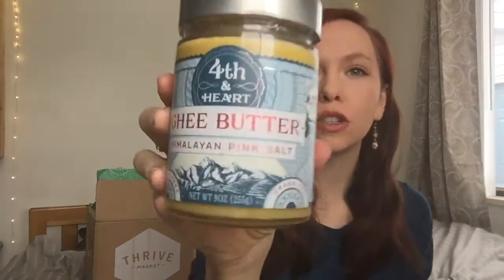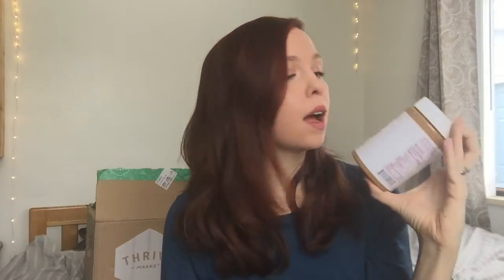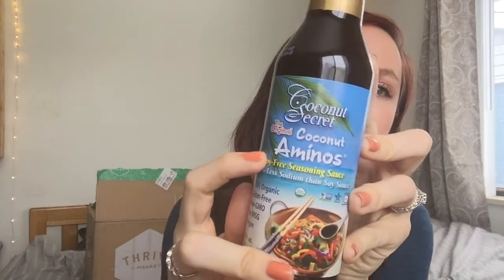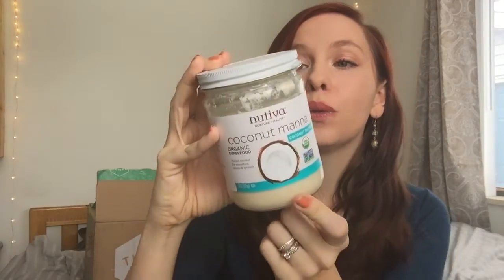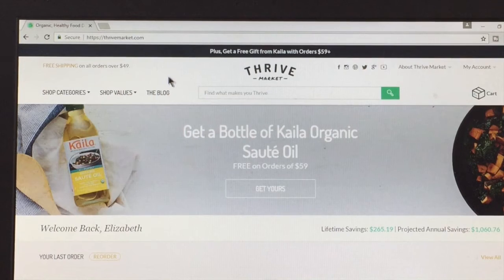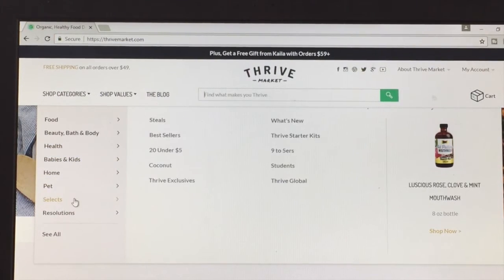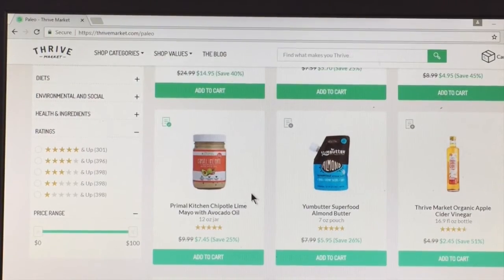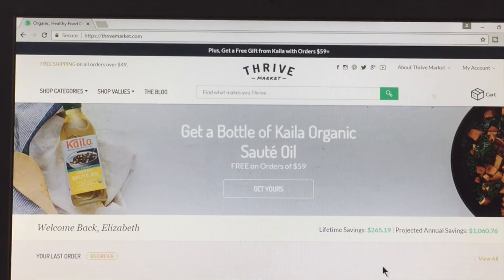Whole 30 Online Grocery Shopping | Thrive Market Unboxing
Unboxing starts: 0:45
How Thrive works: 4:47
Quick tour of Thrive website: 5:47

Check out the Thrive Gives program where for every paying membership they give a membership to a family in need:

Here is a list of all the products I mentioned in this video:
4th and Heart Himalayan Salt Ghee  $11.45

Epic Grassfed Beef Tallow  $6.99

Epic Bars Pack of Six  $14.95

Califia Farms Coconut Cream & Almond Milk Better Half, Unsweetened  $2.95

Califia Farms Almond Milk Creamer, Unsweetened  $4.75

Nutiva Organic Coconut Manna  $8.45

Justin's Classic Almond Butter  $11.25

Numi Organic Rooibos Tea  $4.95

Native Forest Organic Coconut Cream, Unsweetened, 2-pack  $2.95

Coconut Secret Organic Coconut Aminos  $4.65

Bragg Nutritional Yeast Seasoning  $4.95

Primal Kitchen Chipotle Lime Mayonnaise  $7.45

Wild Planet Non-GMO Wild Albacore Tuna  $3.95

Thrive Coconut Oil $7.95

I blogged through my first Whole 30 with a daily log of what I ate here ↓

*This is not a sponsored video, all opinions are my own.